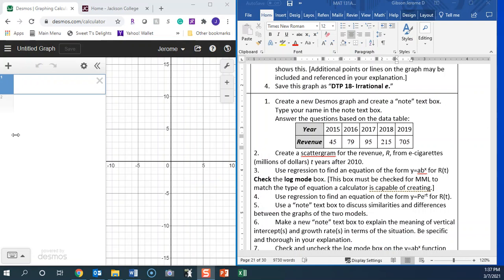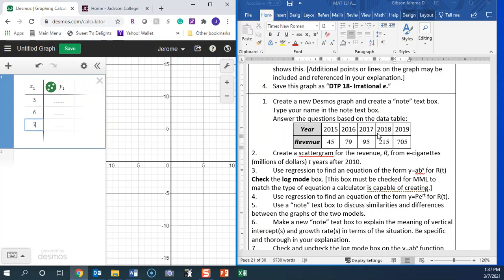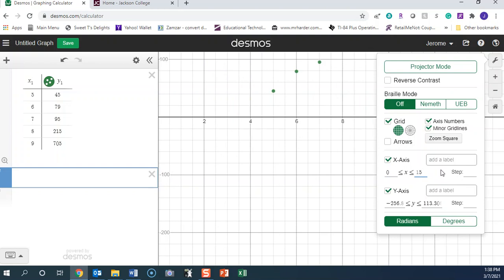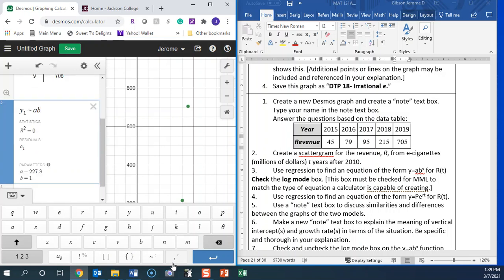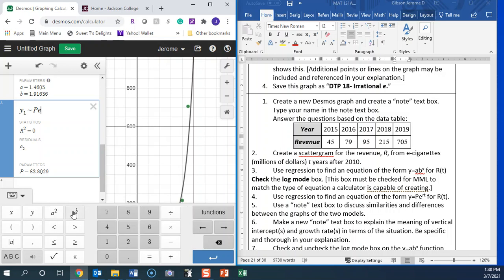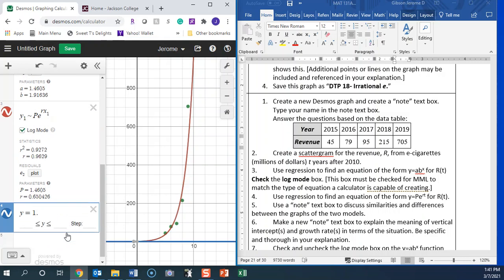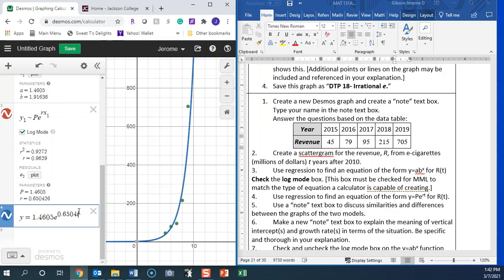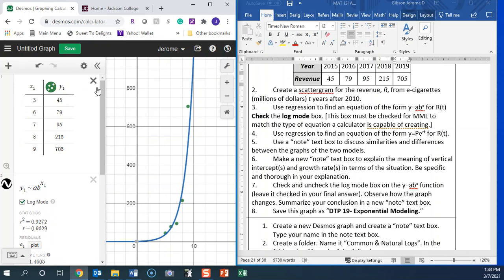Desmos Project 19